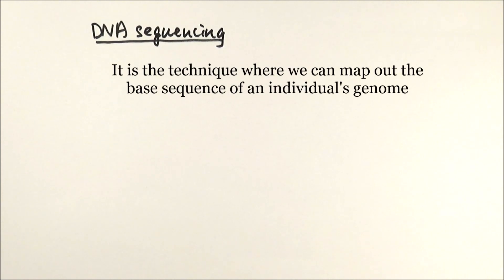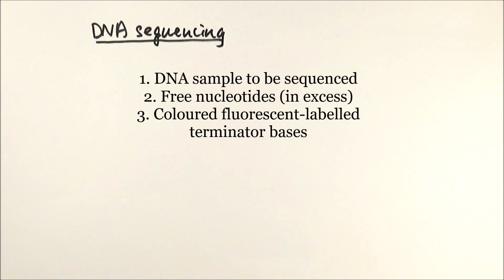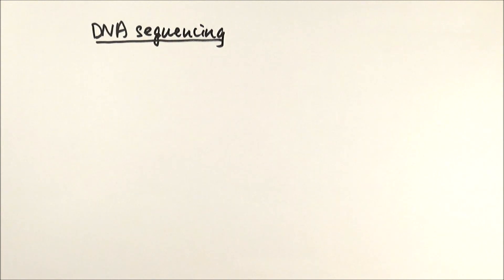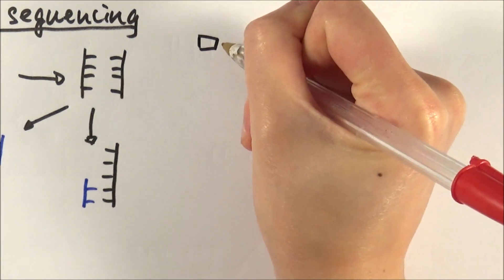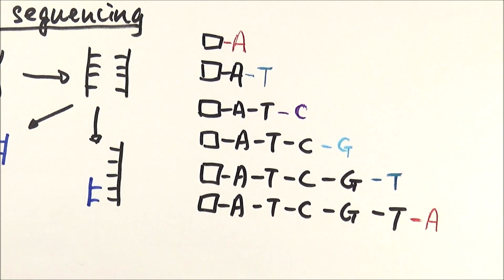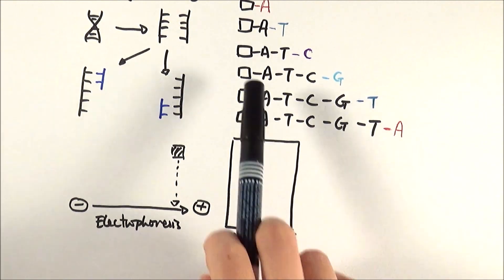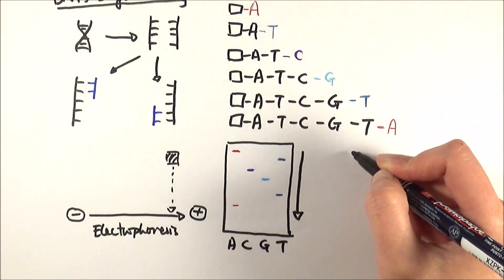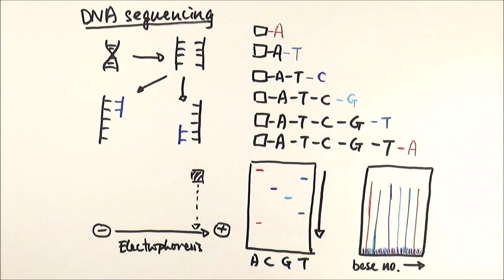A2 Biology - DNA sequencing (OCR A Chapter 21.2)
DNA sequencing is where an individual's DNA base sequence is listed out. It is very similar to PCR, but it uses some terminator bases. Here we discuss the process of it.